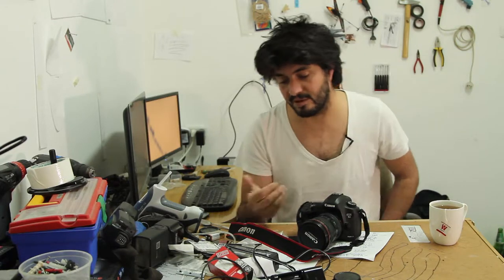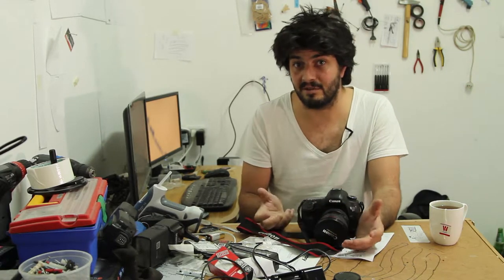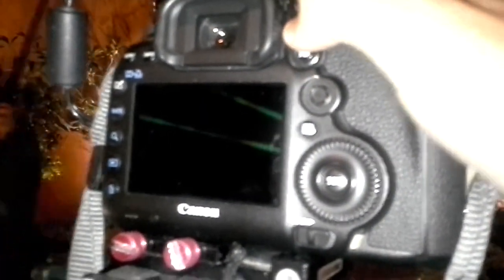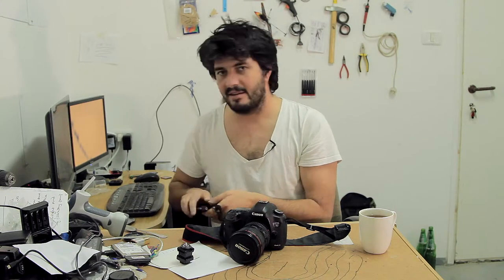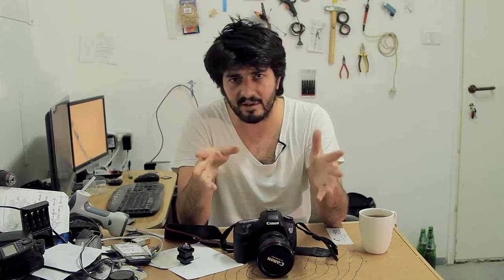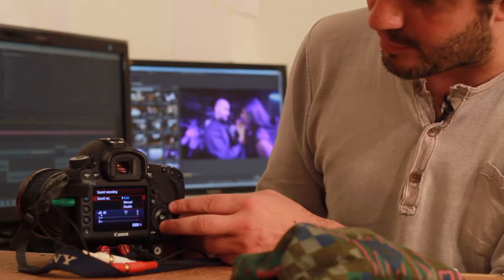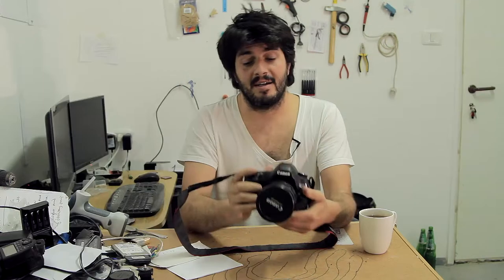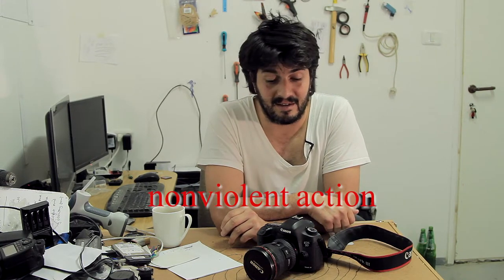s1e6 bad 5dmark3 en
this is the en version /
i do have a heavy exeunt

this is the mail i gut from the canon ,,,,

its not saying much  i know

Dear Tom Porat:

Thank you for contacting Canon product support regarding your EOS 5D Mark III. I understand you are having problems with the operation of your camera.

I am happy to assist you. With the camera being sent in several times the issue must be unique. If you have not already done so I recommend performing a couple of resets on the camera. Please follow the instructions below.

Power Reset

1. Make sure the camera is off, and then remove the battery, memory card, and lens.

2. Close the battery/memory card doors.

3. Turn the power switch to the "ON" position, and then press and hold down the shutter button for 10 seconds.

4. Release the shutter button, turn the power switch to the "OFF" position, reinsert the battery, memory card, and attach the lens.

5. Power the camera on.

Settings Reset

1. While the camera is on turn the mode dial to "P" which is the program mode which allows all menu options to become available then press the menu button.

2. Move across the top of the menu to the last wrench tab. (Yellow tabs)

3. Go down the menu list to "Clear Settings" and press the Set button.

4. Choose "Clear all Camera Settings", and press the set button.

5. To complete the reset highlight "OK" and press the Func./Set button again.

6. Next, move over to the Custom Functions menu list.

7. Reset the "Clear all Custom Func." settings as well.

Please let us know if we can be of any further assistance with your EOS 5D Mark III. Thank you for choosing Canon.

Sincerely,

wi.